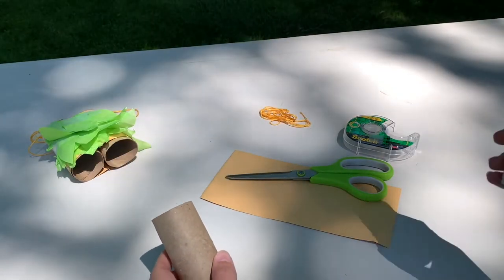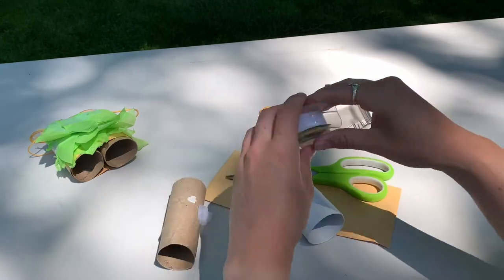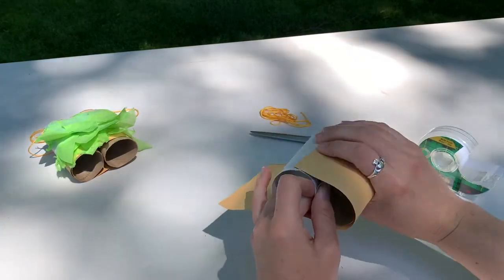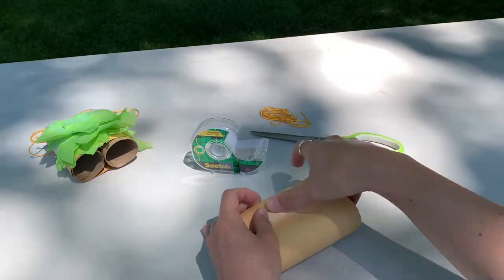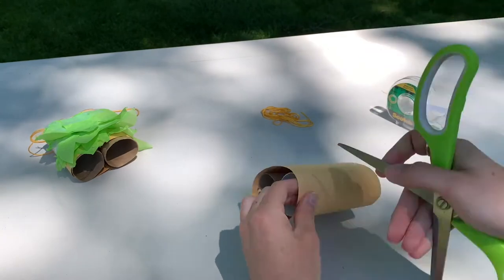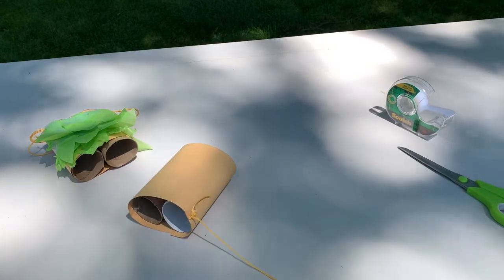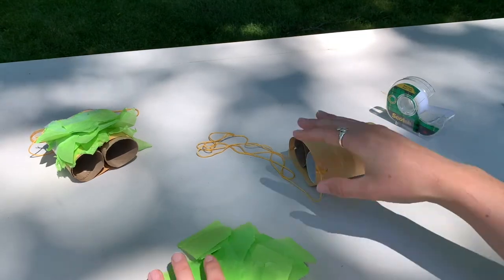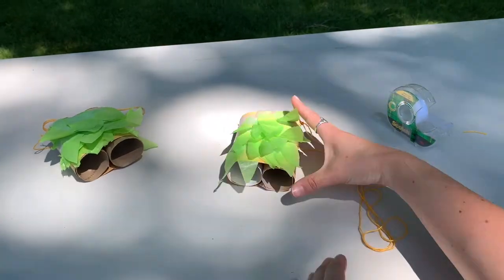Homemade Binoculars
Homemade Binocular